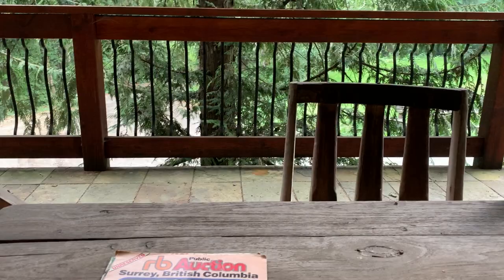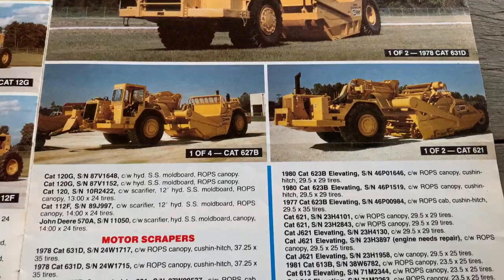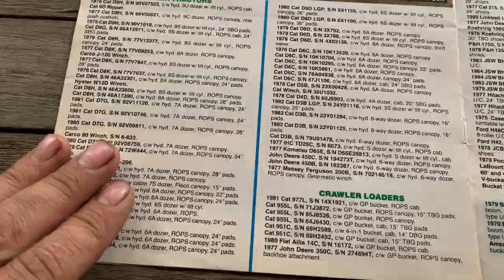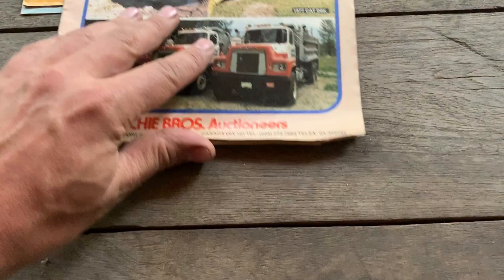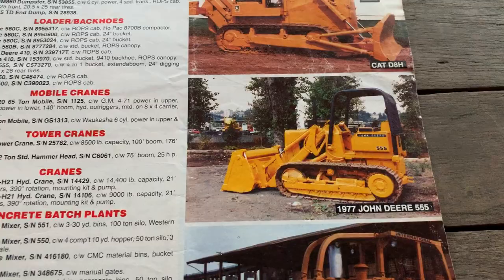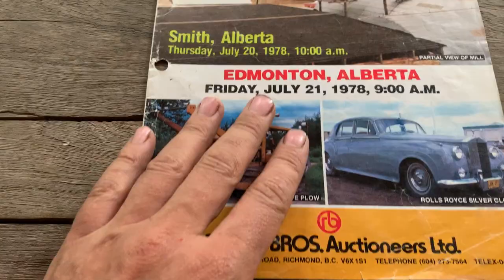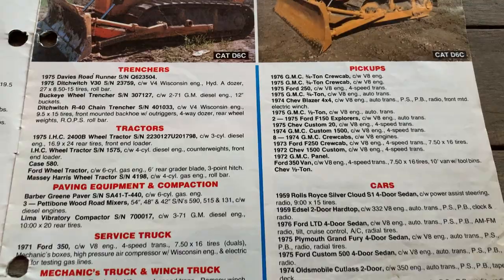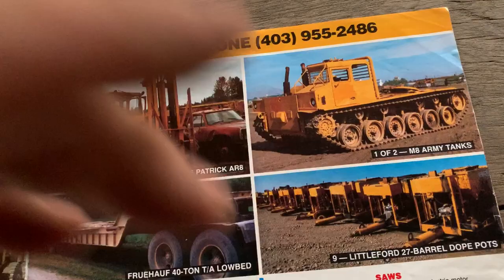1980's RB Auctions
More vintage Auction brochures